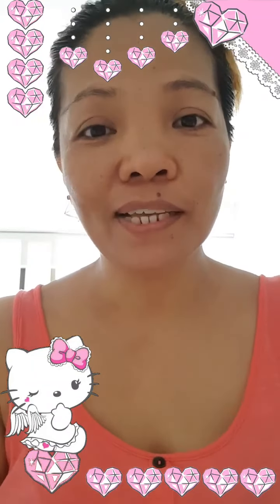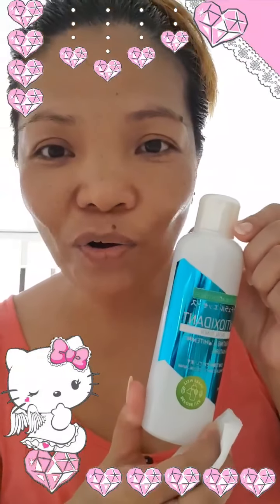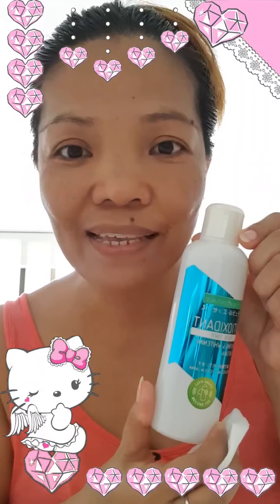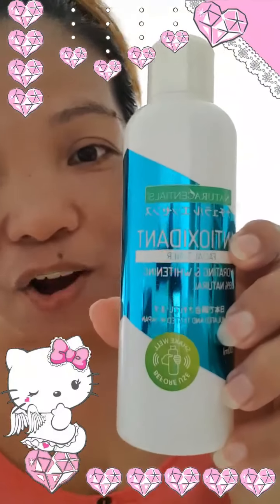EC Products for all types of skin. It`s Business time.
This my old video it`s all about my Business , So try it and join with us.